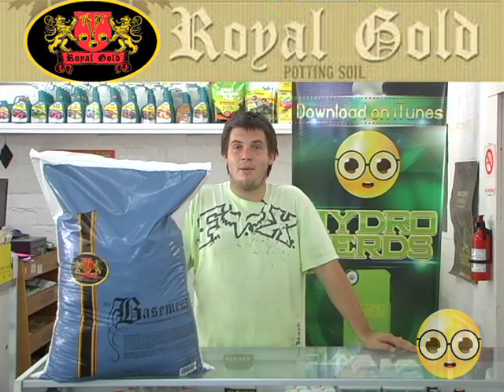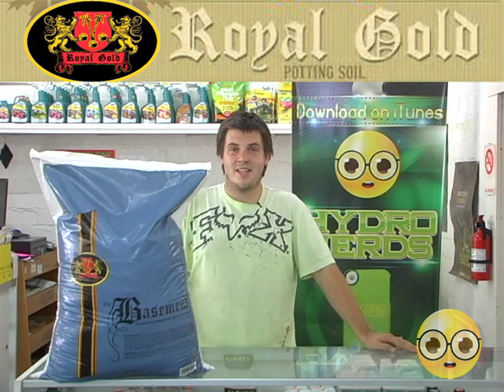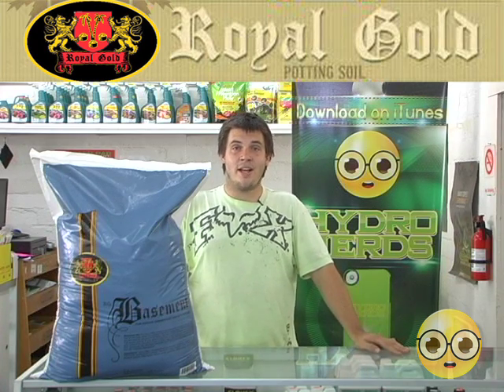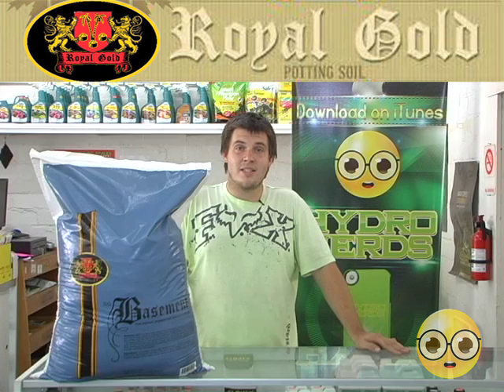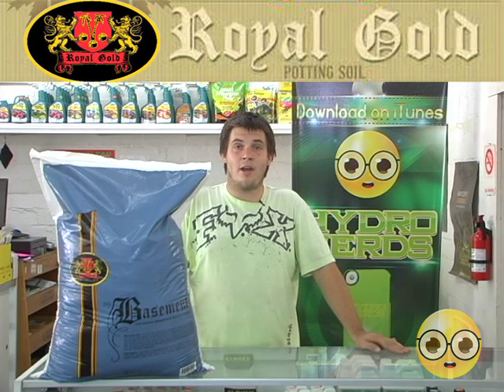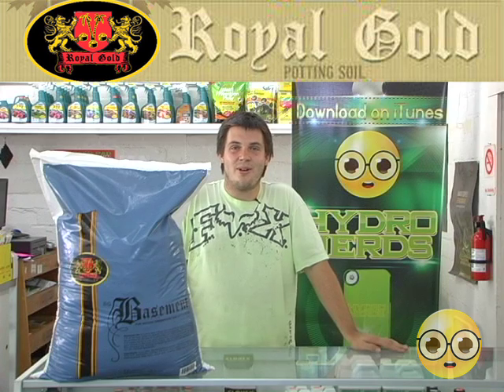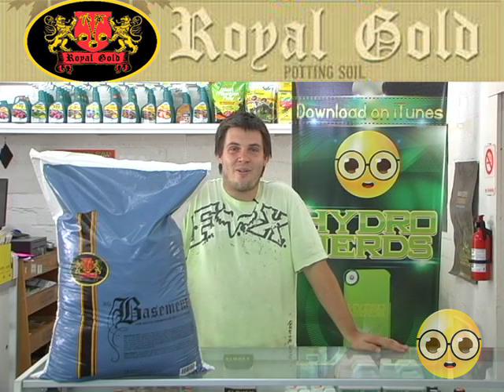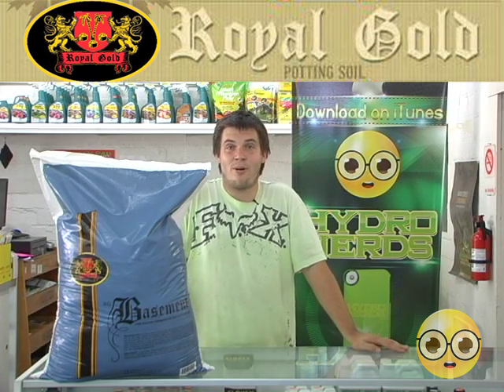Hydro Nerds - Royal Gold Basement Mix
The Hydro Nerds present Royal Gold's Basement Mix.